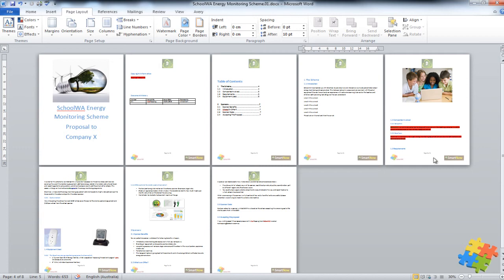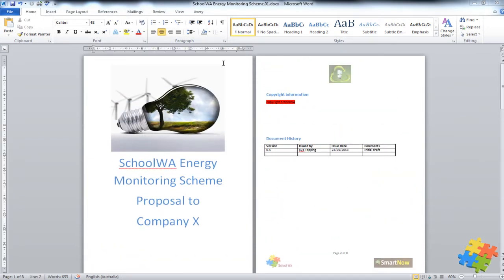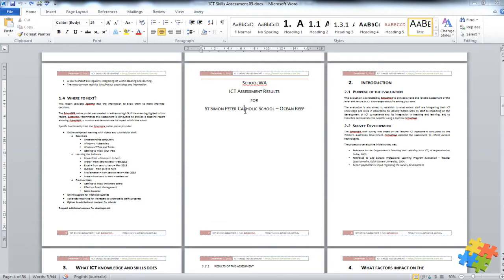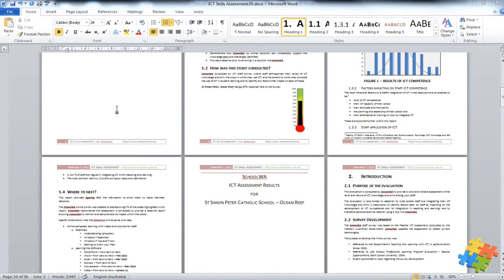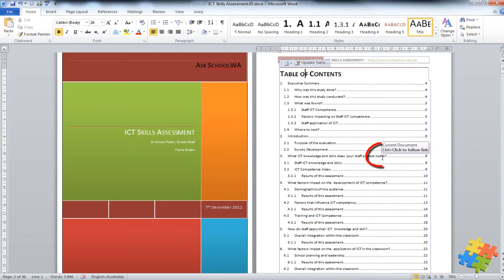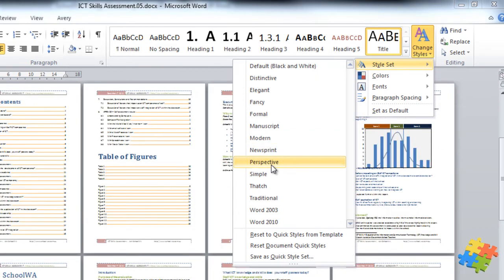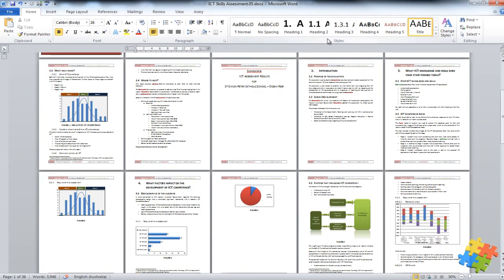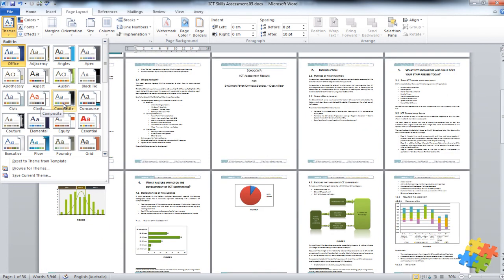8. Word - Styles and Themes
Word - Zero to Hero - Styles and Themes